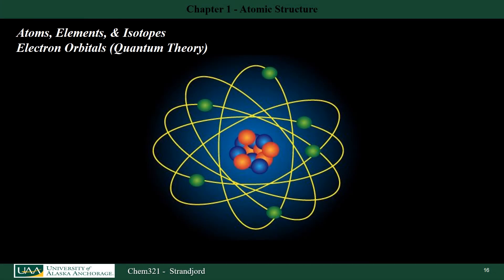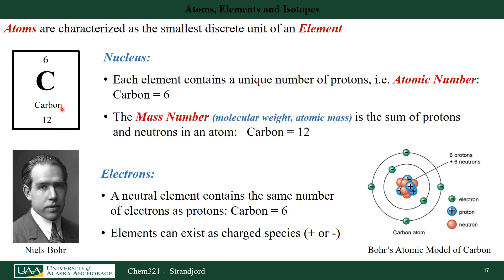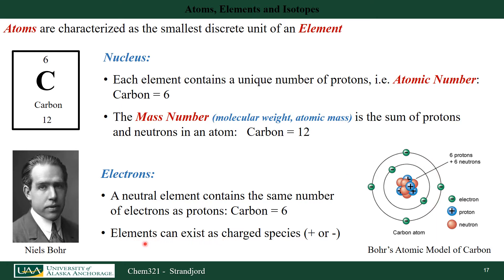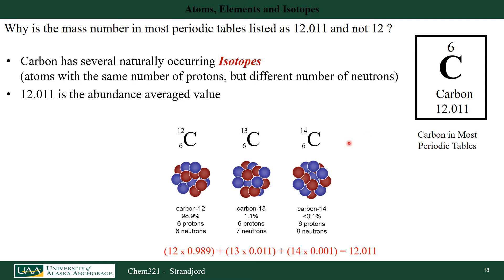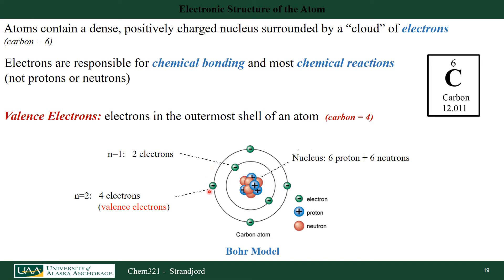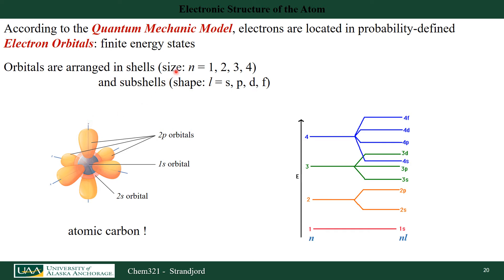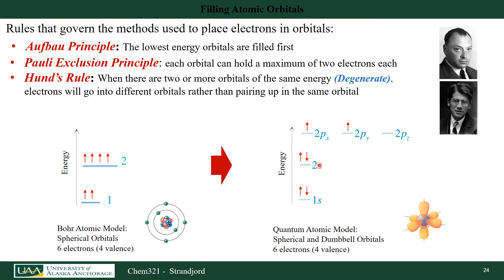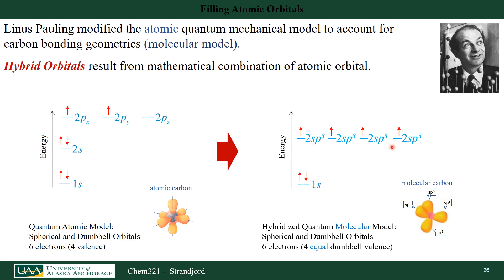Chem321 Chapter 1 - Electronic Structure and Bonding - Slides 16-26